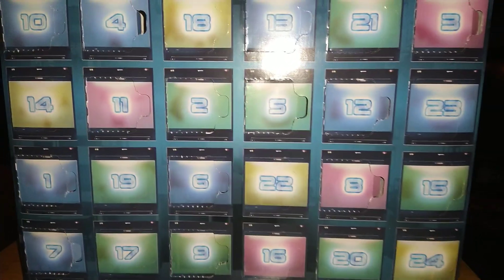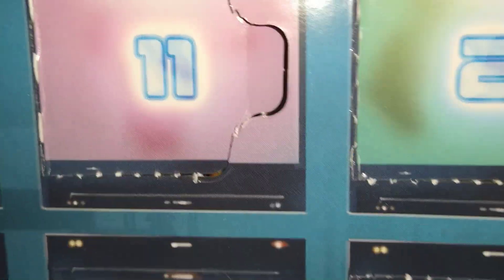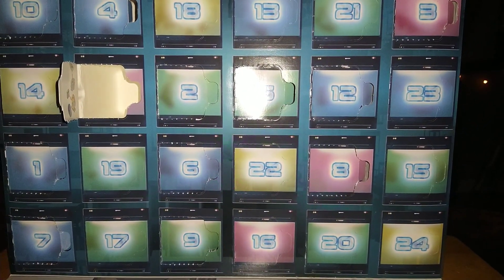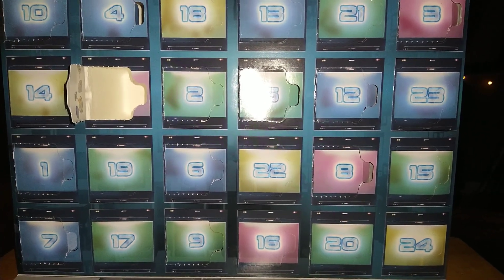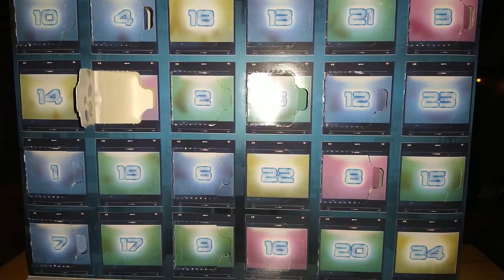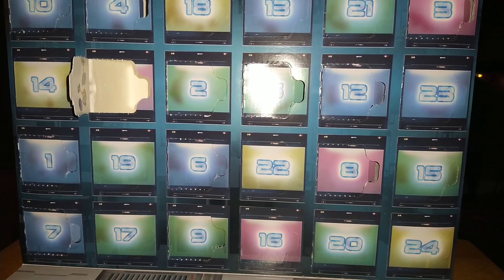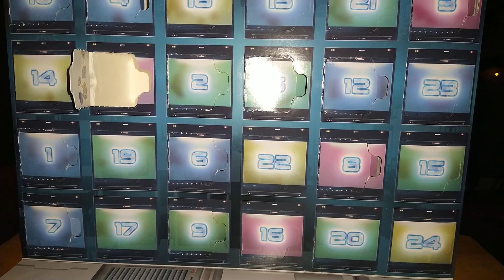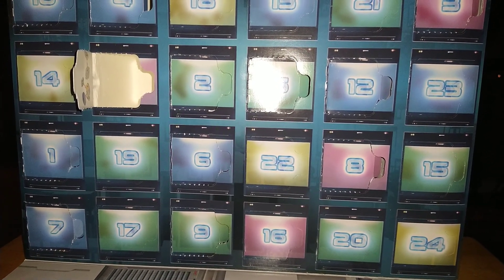Bumblemus prime Lego guardians of the Galaxy advent calendar day 11